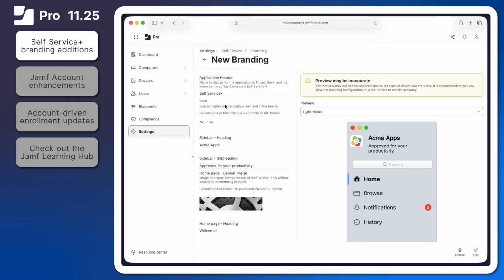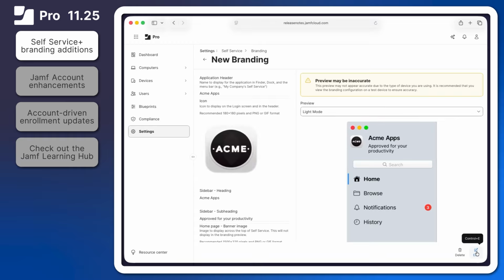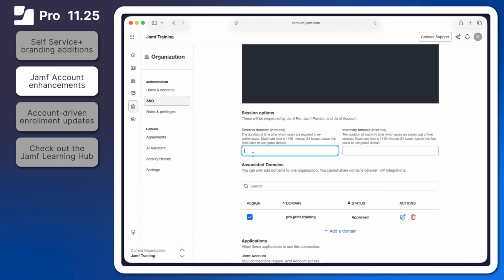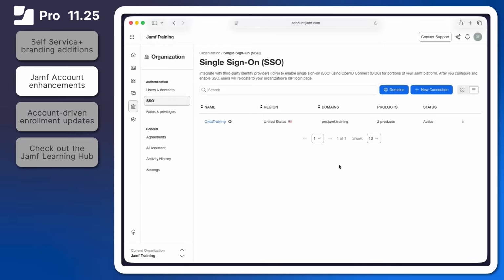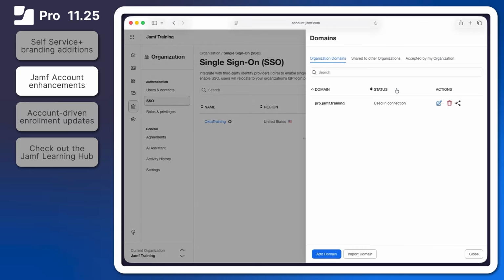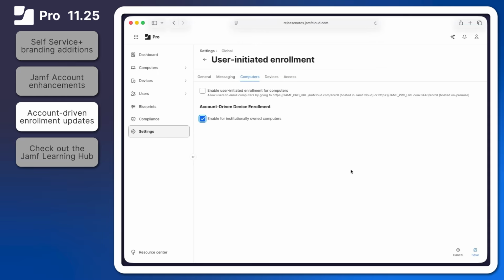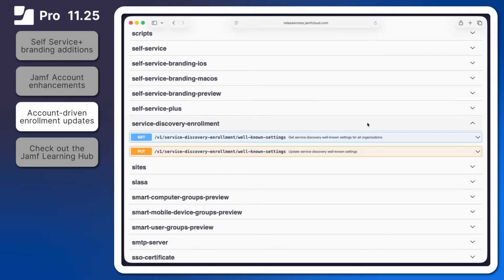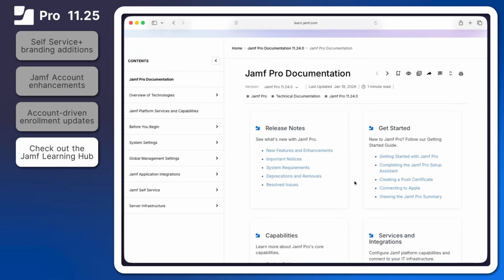Jamf Pro 11.25 Release Notes - New Features and Enhancements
Let’s go through a brief overview of some of the newest features available in Jamf Pro 11.25.

Chapters:
00:00 - Introduction
00:10 - Self Service+ branding additions
00:34 - Jamf Account enhancements
01:58 - Account-driven enrollment updates
02:32 - Check out the Jamf Learning Hub

Resource links:
Jamf Pro Release Notes - New Features and Enhancements
Jamf Pro Documentation - Jamf Self Service for macOS Branding Settings
Jamf Technical Articles - Prepare for Account-Driven Enrollment with Managed Apple Accounts and Service Discovery
Self Service+ for macOS Deployment Guide - Self Service+ for macOS Release Notes